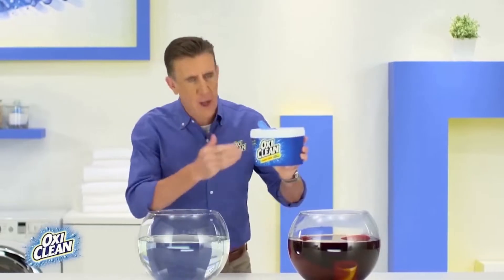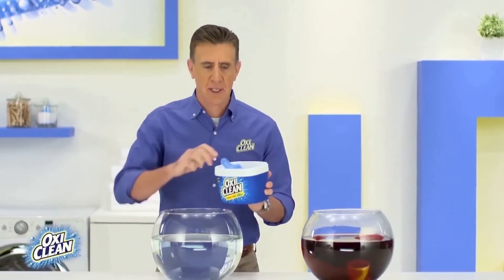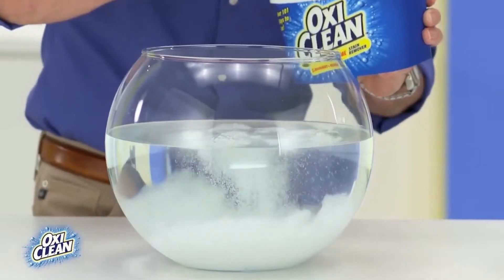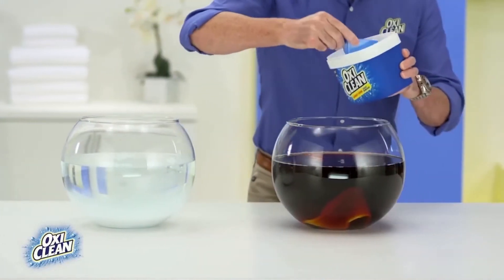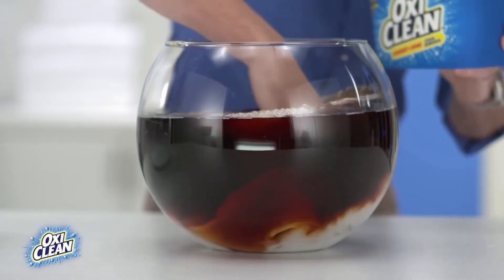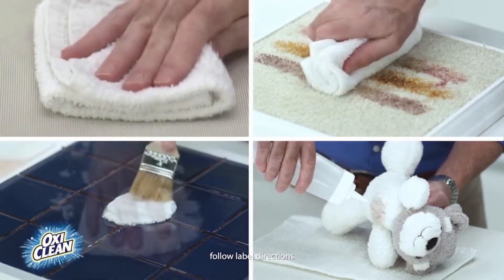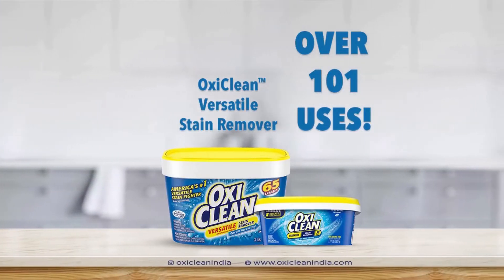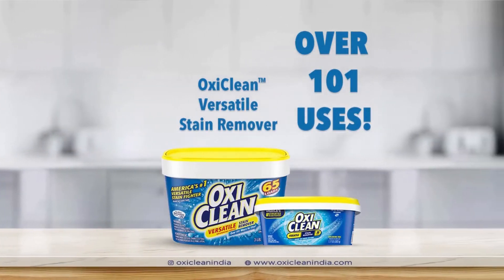OxiClean Versatile Stain Remover with over 101 uses to clean and remove stains in & around your home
OxiClean Versatile Stain Remover is THE VERSATILE stain remover you need.
True to its name, you can use OxiClean Versatile Stain Remover to remove stains from clothes, from soft surfaces and from hard surfaces too.

OxiClean uses the power of oxygen to remove tough stains from literally any surface in and around your home.

OxiClean does not use chlorine bleach and hence it is not harsh like the chlorine bleach is, rather it is an oxygen bleach which is easy to use and tough on stains.

You can use OxiClean Versatile Stain Remover to remove tough stains from your clothes, carpets, soft toys, grout, tiles, floor tiles, wall tiles, bathroom, toilets and more.

Additionally you can use OxiClean to remove pet stains from carpets, sofas, mats, chairs, and even mattresses.

Always use on an inconspicuous area for testing for color fastness, then use on carpets, rugs, mats, sofas and mattresses.

No need to bring in any other product to clean your home with, just bring in OxiClean Versatile Stain Remover and you are all set with this HomeCleaningAgent.

OxiClean eases the process of removing stains so that your efforts are reduced and you spend more time with your loved ones, rather than put in efforts to remove tough stains.

OxiClean also saves you a lot of money since it can WorkYourMagic to clean your entire home and clothes with just 1 product, no need to bring in 10 other products.

Hence we call OxiClean as the Home Cleaning Agent.

Now your home is not just clean, it's OxiClean